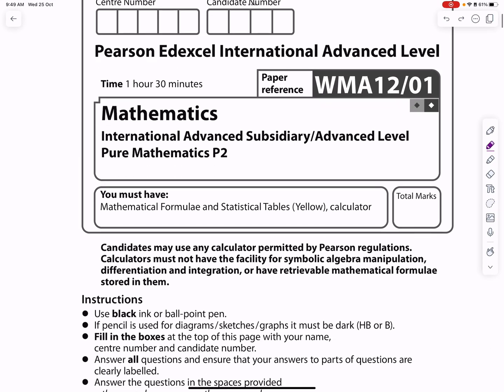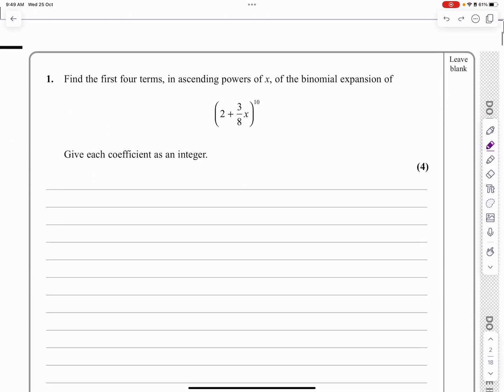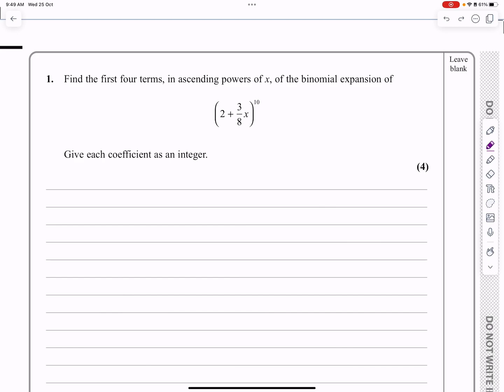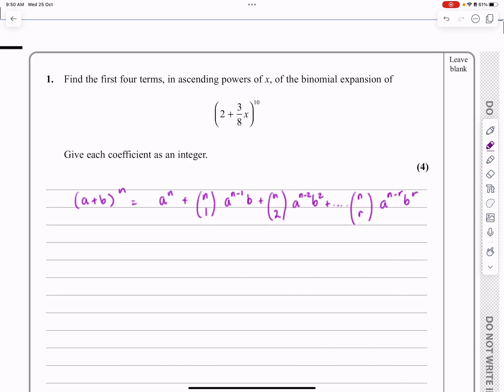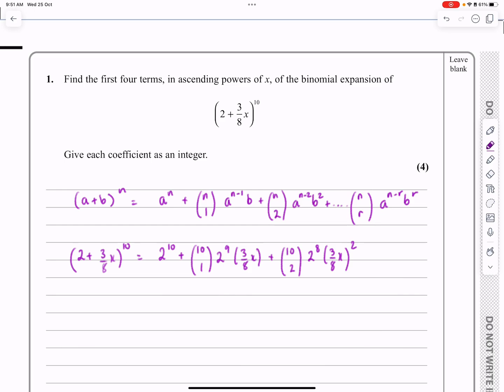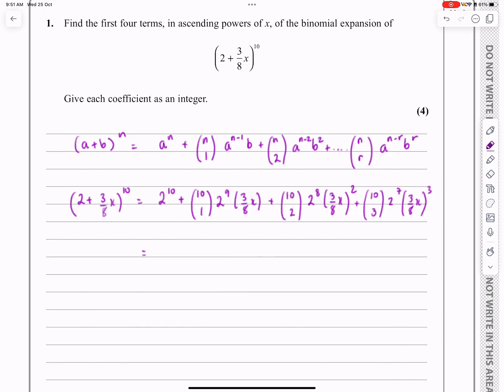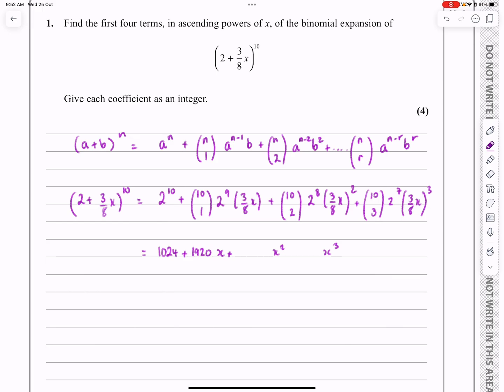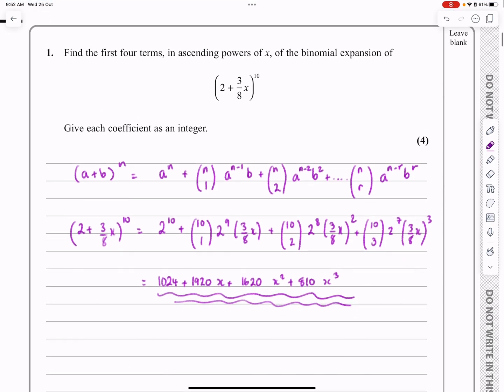IAL, Edexcel, Jun 2022, P2, Q1, The Binomial Expansion, Pure, Nick Peters, WMA12/01